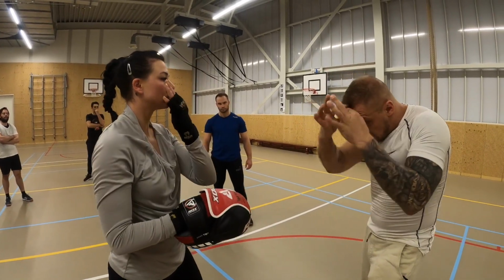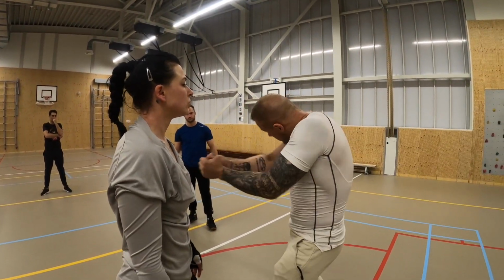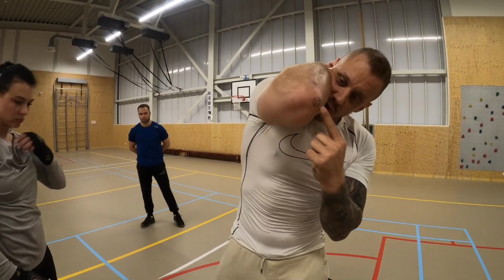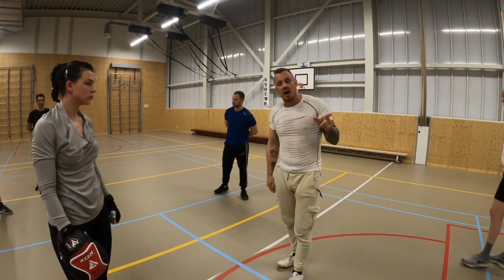HOW TO HEADBUTT FROM AN ATTACHMENT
ONLINE LEARNING PLATFORM COMING SOON!